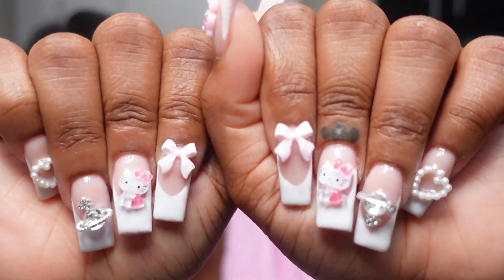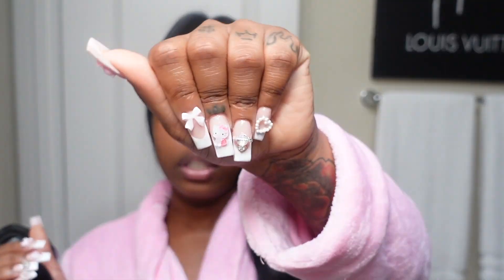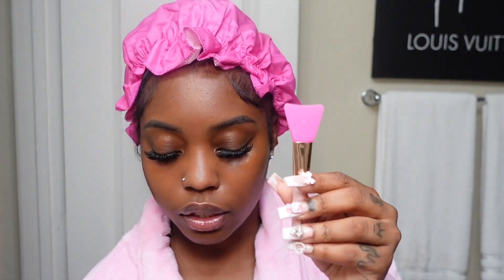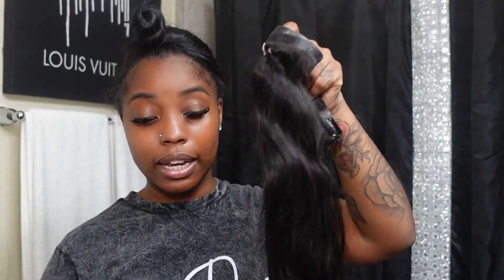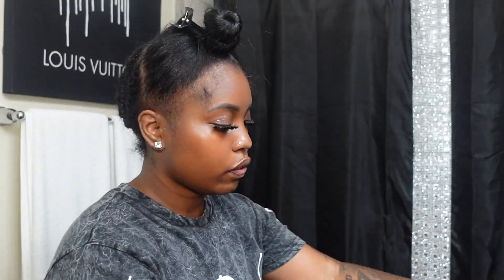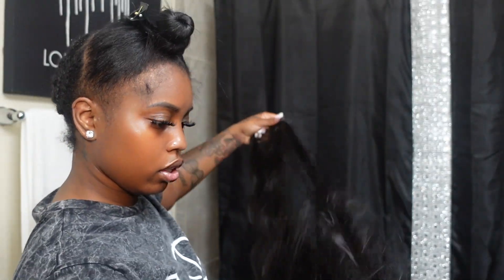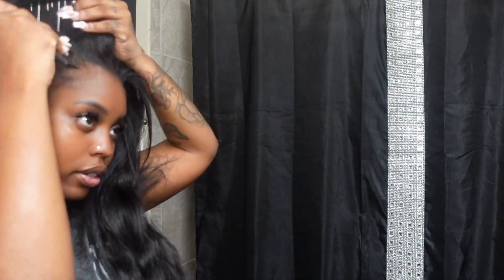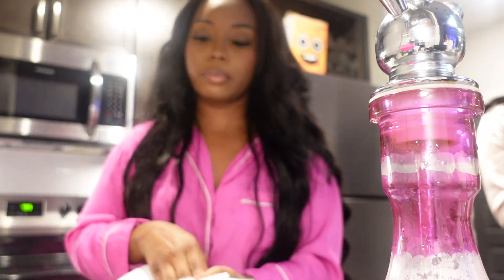VLOG: Hello Kitty Nails, Installing Seamless Clip Ins, Girls Night, New Skincare Product & more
MENTIONED IN THE VLOG
*no longer for sale*
Buttah Skin Charcoal Mask
Pink Robe
Kawaii Nail Charms

Jaelyn Dae
5614 W Grand Pkwy S Ste 102

ABOUT ME/FAQ
Age: 22
Location: Houston, Tx
Height: 5’1
Vlog Camera: Sony ZV1
Photography Camera Canon M50 mark ii